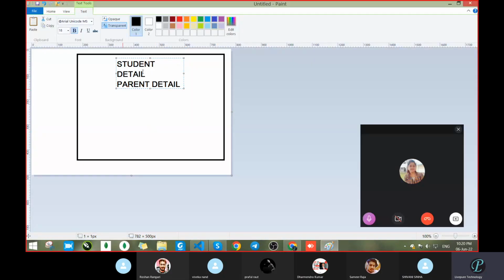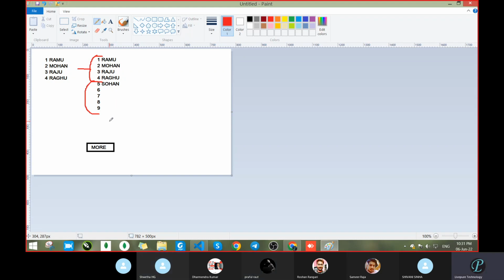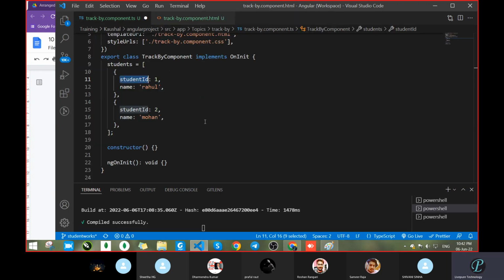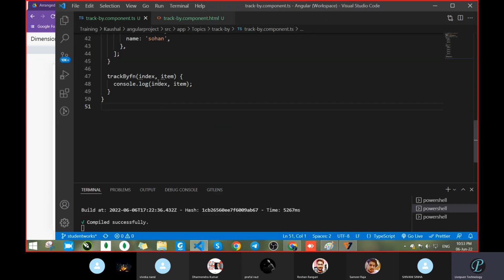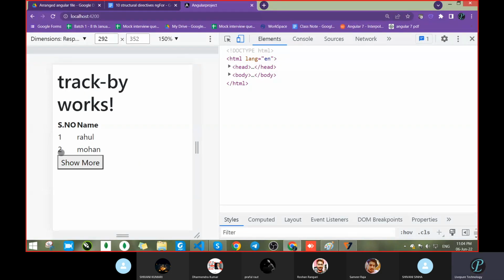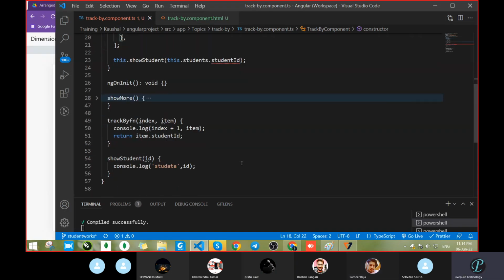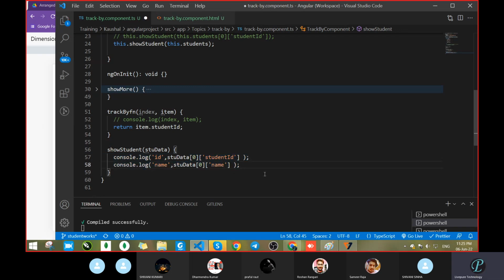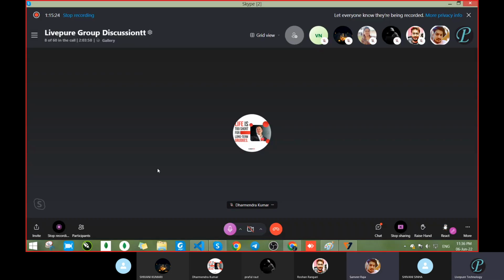Day 10 structural directives (TrackBy) - part 3